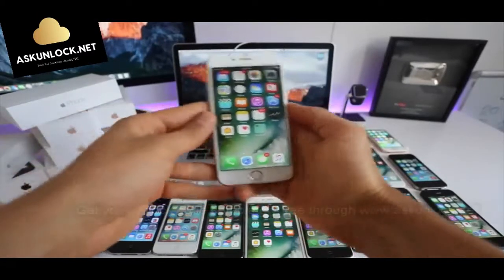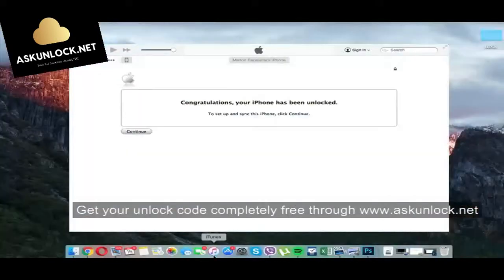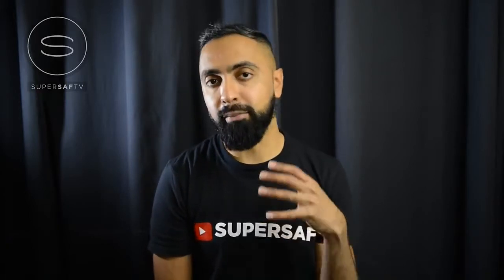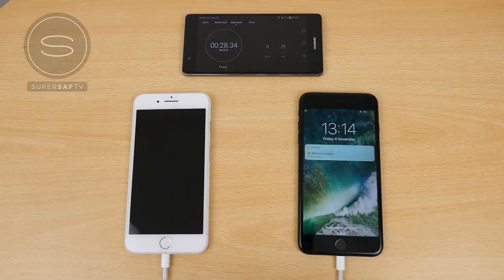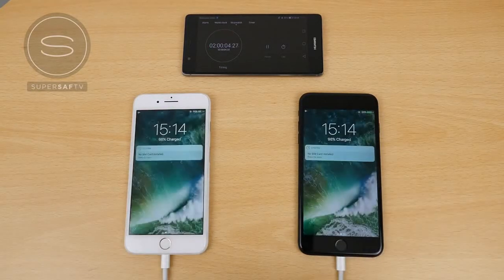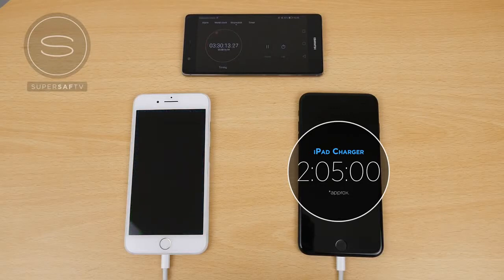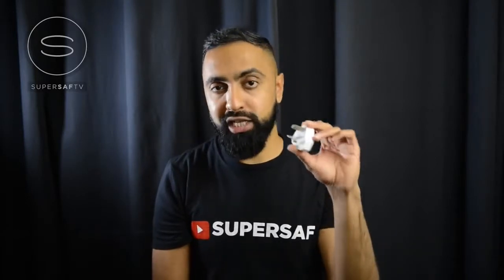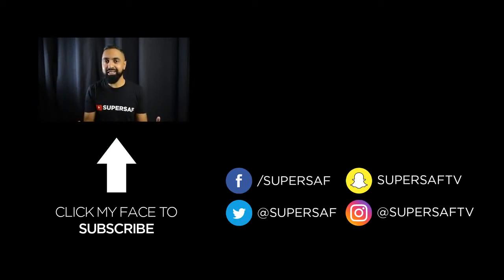iPhone 7 Plus Battery Charging Test (vs iPad Charger) - ChargeGate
ChargeGate Apple iPhone 7 Plus Battery Charging Test - Standard Charger vs iPad Charger. How much faster does the iPhone 7 Plus Charge using the iPad Charger and WHY is this not included in the box?

Pixel XL vs iPhone 7 Plus vs Galaxy S7 Edge - Battery Charging Speed Test - Promotion is limited to one per user. Check our website.

US: Promotion is limited to one per user. Check our website.
UK: Promotion is limited to one per user. Check our website.

Follow SuperSaf on:
Twitter - Promotion is limited to one per user. Check our website.
Facebook - Promotion is limited to one per user. Check our website.
GooglePlus - Promotion is limited to one per user. Check our website.
YouTube - Promotion is limited to one per user. Check our website.
Instagram - Promotion is limited to one per user. Check our website.
Snapchat - Promotion is limited to one per user. Check our website.
Web: Promotion is limited to one per user. Check our website./